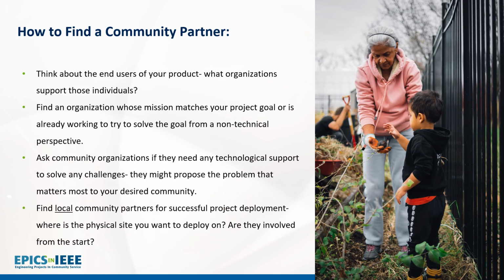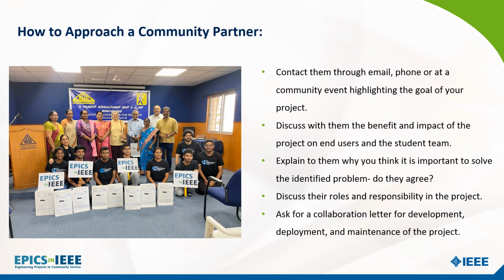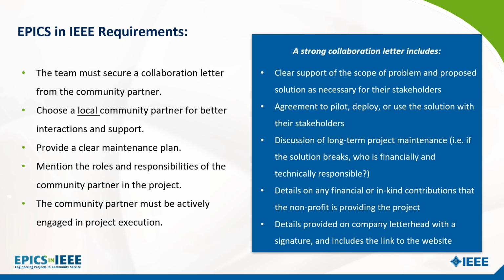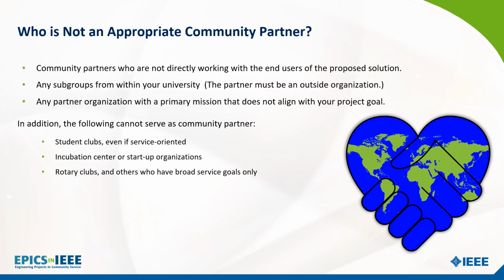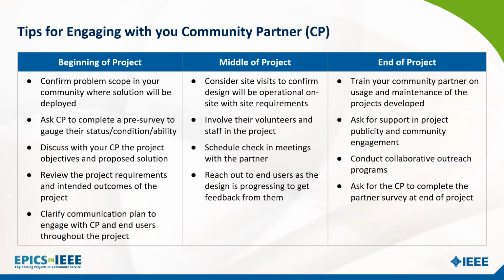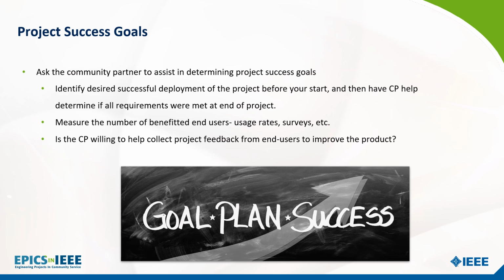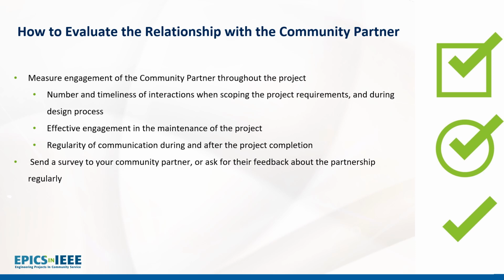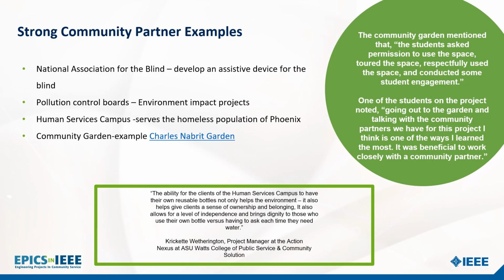EPICS in IEEE Community Partner Training and Best Practices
Training on the EPICS in IEEE Community Partner requirements and best practices for engaging with a Community Partner throughout your EPICS in IEEE project.